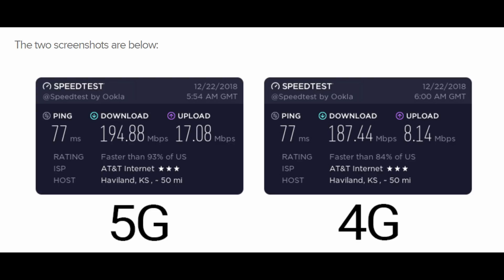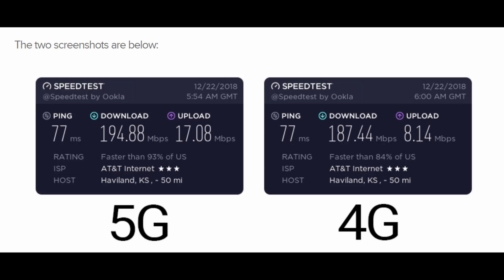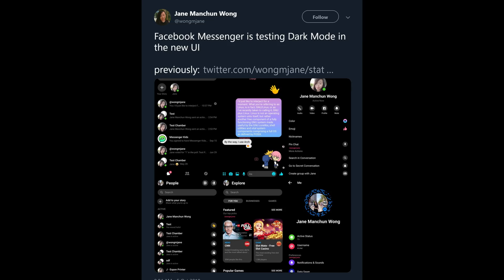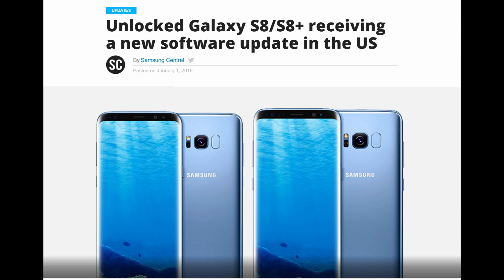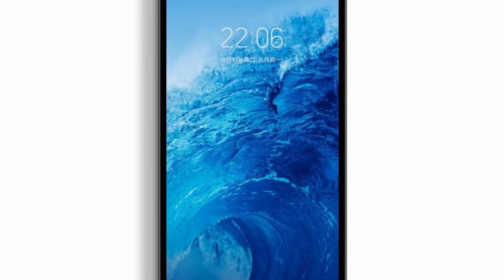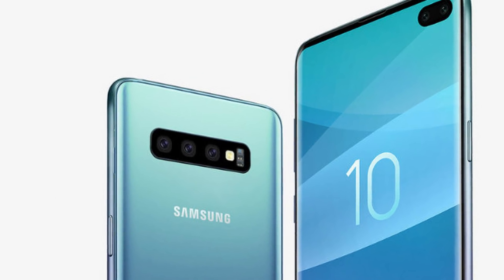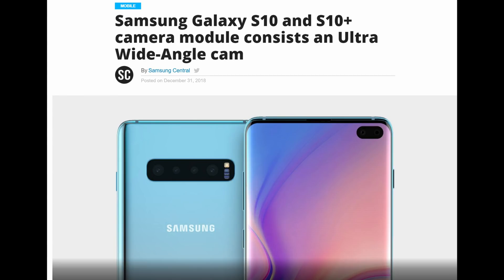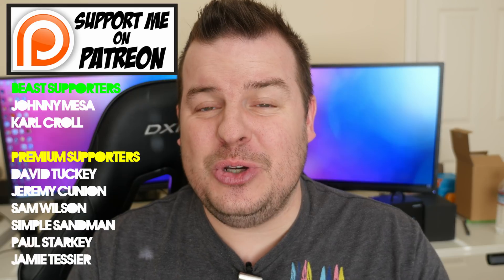Samsung Galaxy S10, S10+ and Foldable Phone Ultra-Wide Angle Camera | AT&T 5G Speedtest LOL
Samsung Galaxy S10, S10+ and Foldable Phone Ultra-Wide Angle Camera | Facebook Messenger Dark Mode | AT&T 5G Speedtest LOL | Galaxy S8/S8+ Update

eBates
MY FAVORITE PRODUCTS

UPDATESUnlocked Galaxy S8/S8+ receiving a new software update in the US
Samsung’s Foldable Phone to feature Triple rear camera including an Ultra-Wide angle lens
Samsung Galaxy S10 and S10+ camera module consists an Ultra Wide-Angle cam